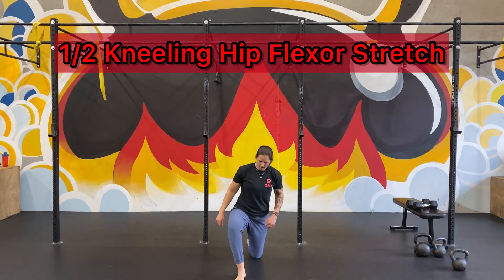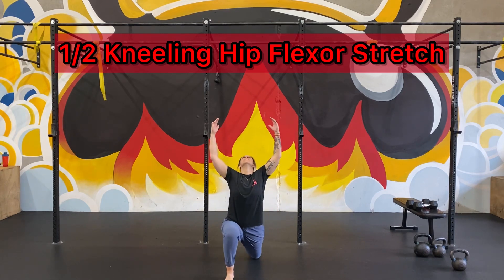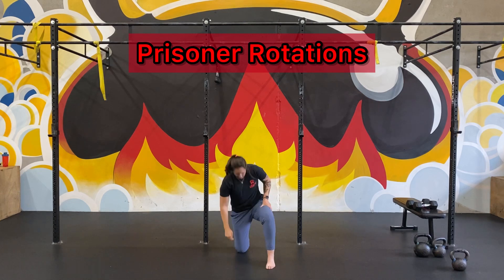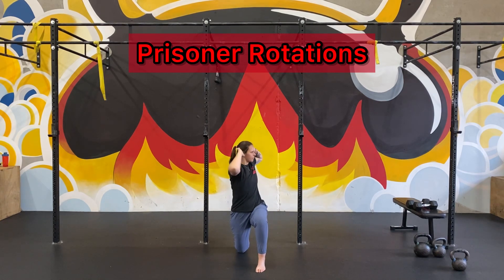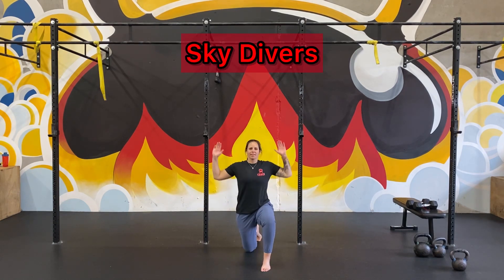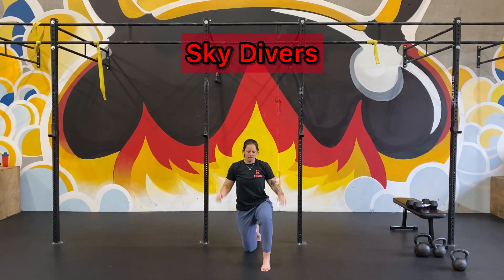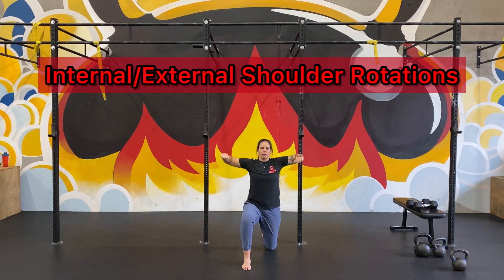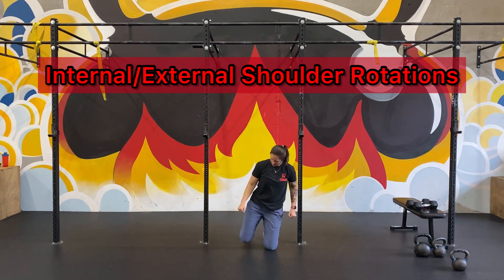Mobility/Stability - 1/2 Kneeling